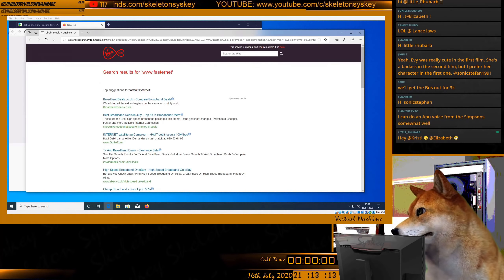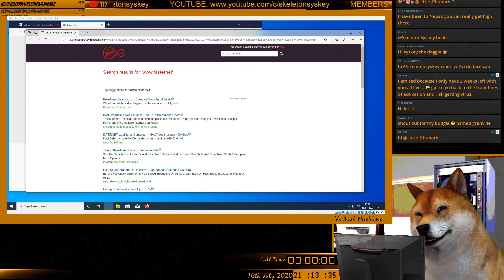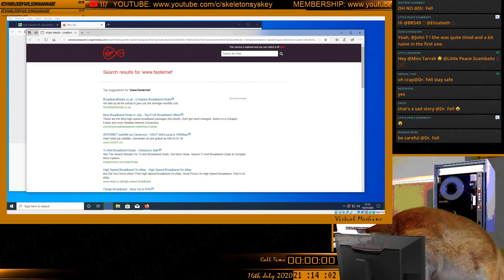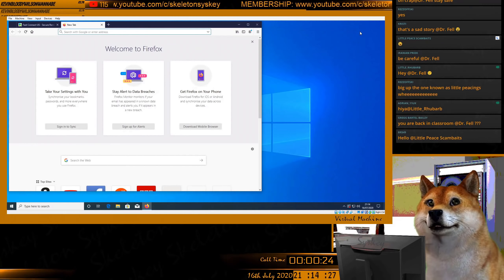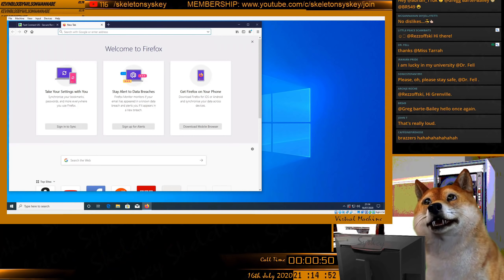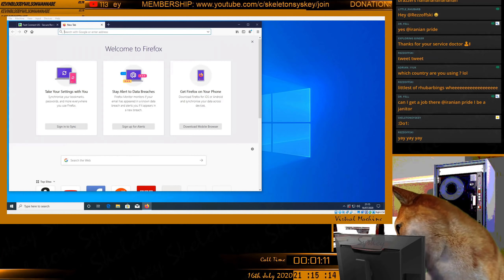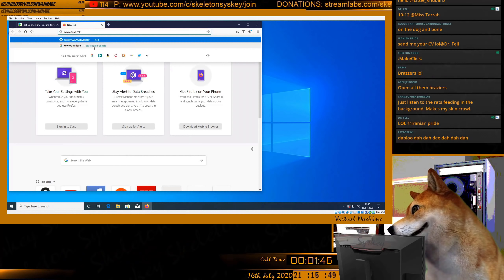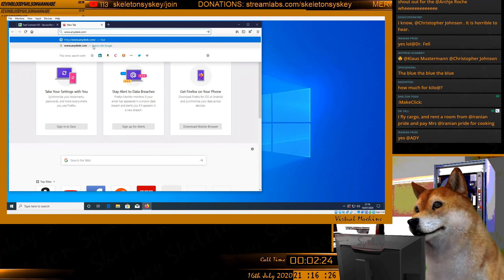Scammer Doesn't Like The "Summer Special"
Scammer doesn't like the summer special promotion run by anydesk, as I get it confused with the refund that he is attempting to offer me.

LBRY: @skeletonsyskey
Parler: @SkeletonSyskey

Road Trip & Gone Shoppin' - Skeleton Syskey